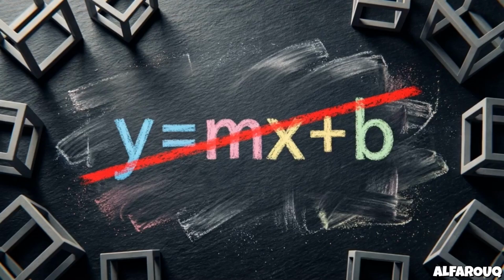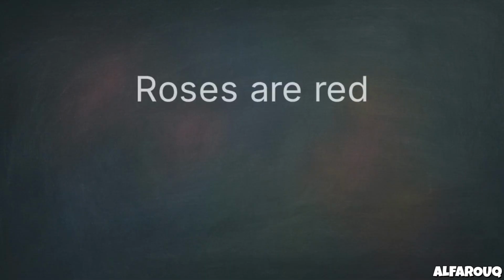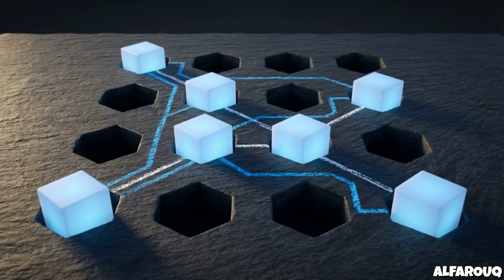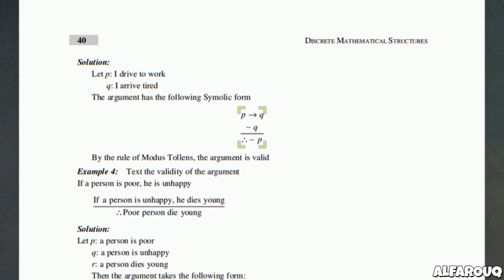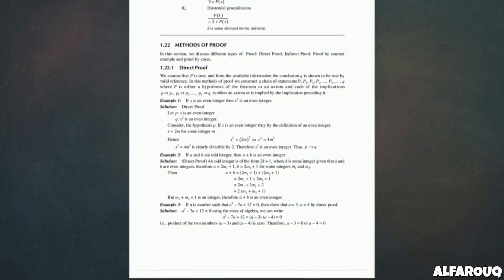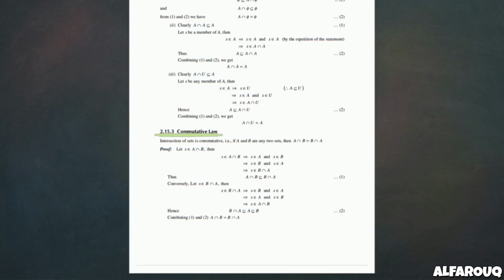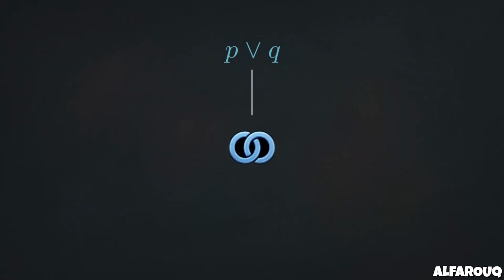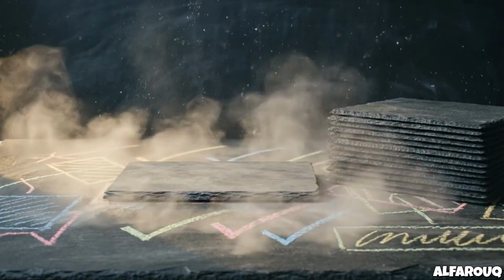Discrete Math first 3 ch